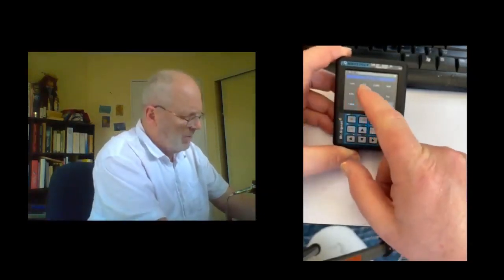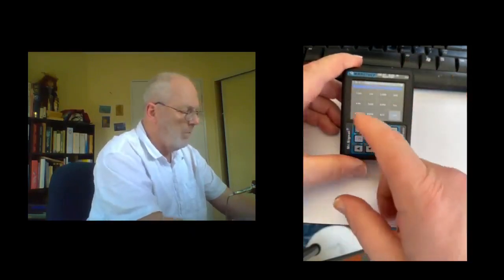Mr Signal Introduction Part 1